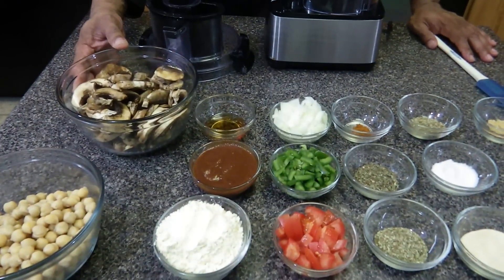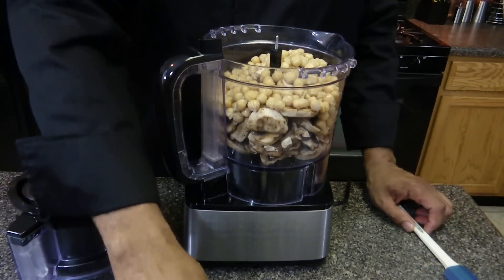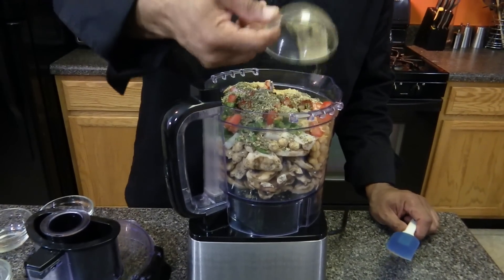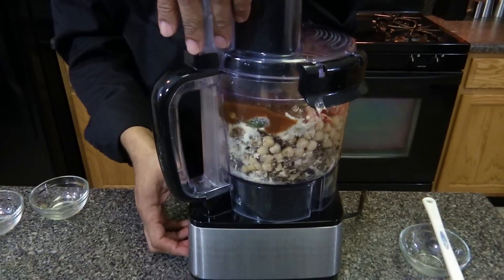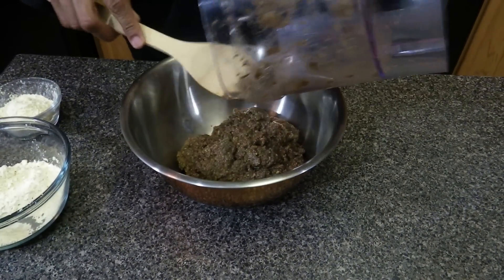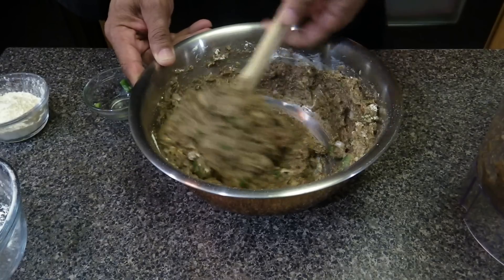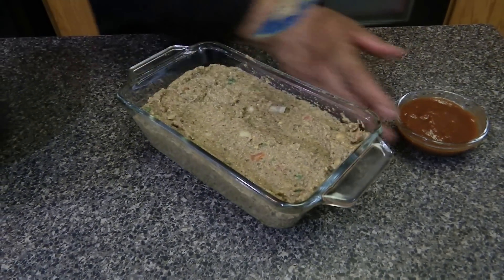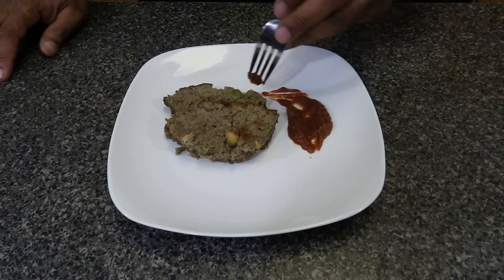'Meat' loaf Dr. Sebi Alkaline Electric Recipe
For today's recipe I make a delicious alkaline meatloaf! This was so good I have to make 2 for my family! You can also use my alkaline ketchup recipe instead of barbeque sauce if you choose.

Ca$hApp:  $TysConsciousKitchen

Online Shopping Options:
Food Processor
Glass Loaf Pan
Garbanzo Bean Flour